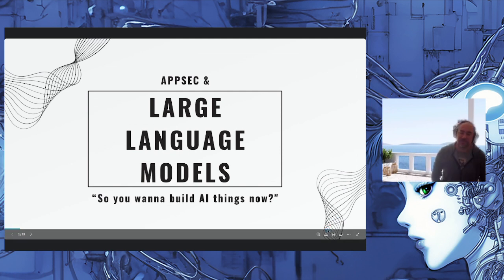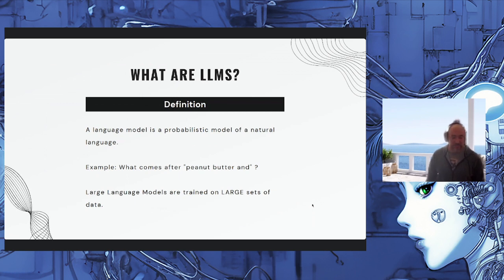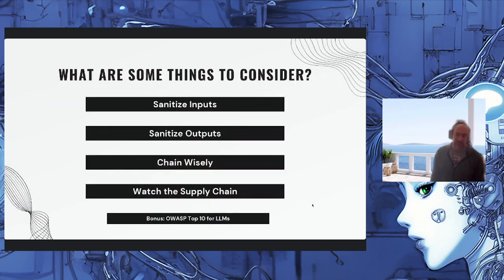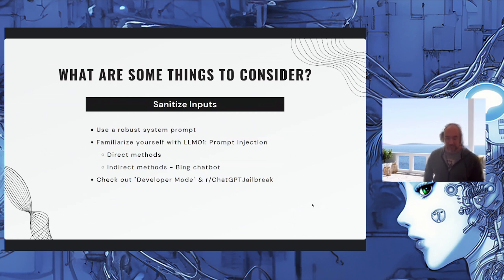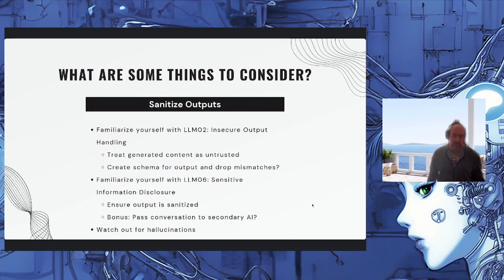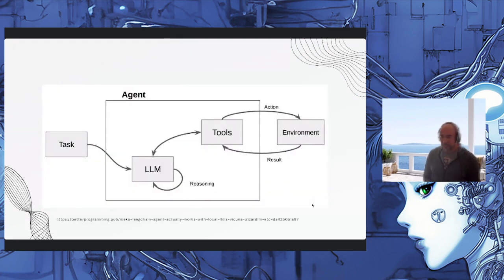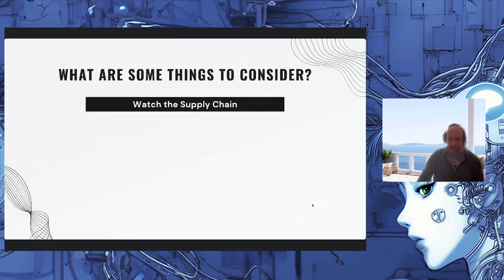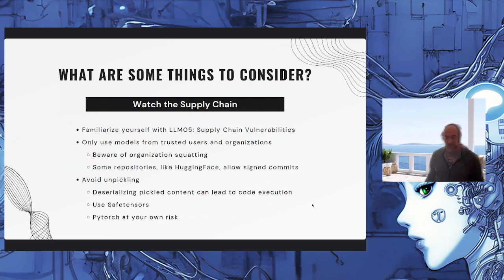BSidesCLT 2023: AppSec & LLMs - Matt Phelps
AI is everywhere now, including software development. As an application security professional, how do you ensure safe development practices when utilizing Large Language Models (LLMs)? Here are some things to think about when building new AI solutions. Quick tip: check out the OWASP Top 10 for LLMs.